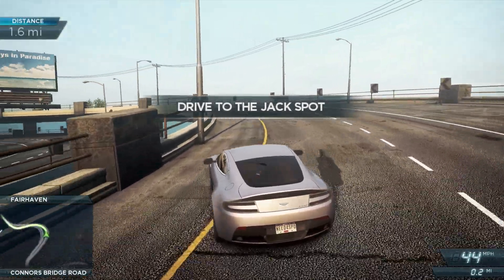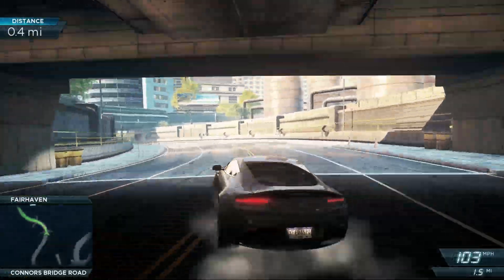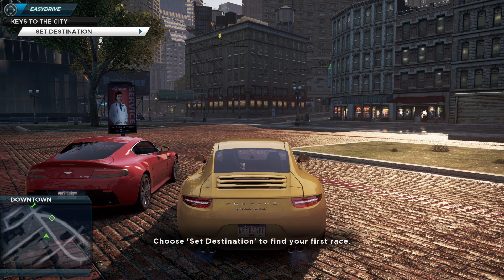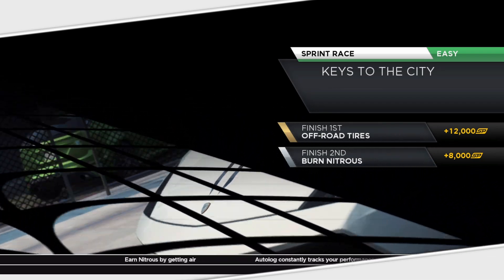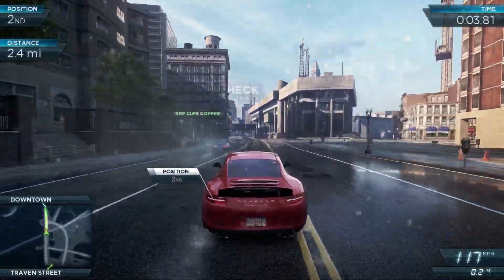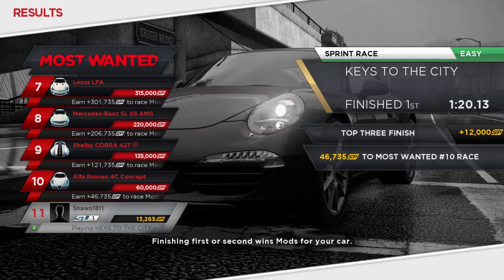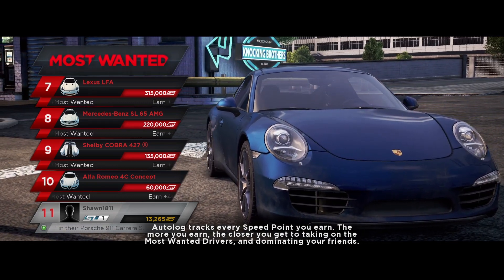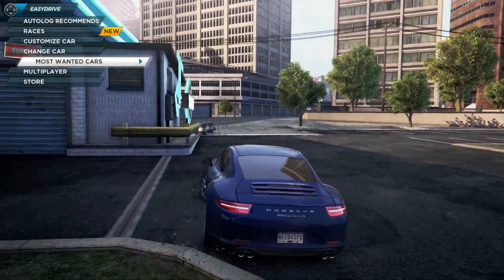Need for Speed™ Most Wanted